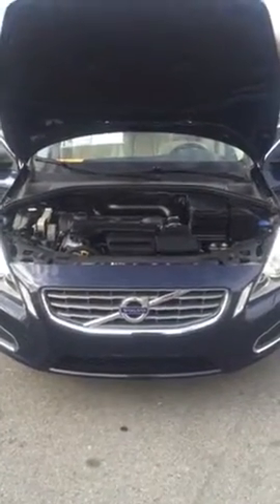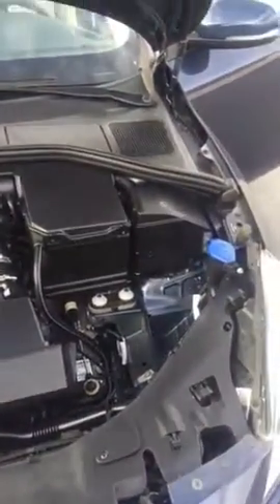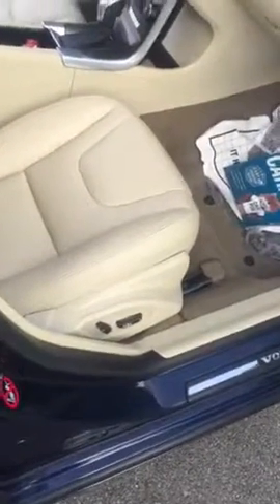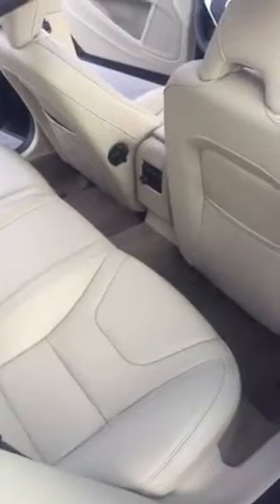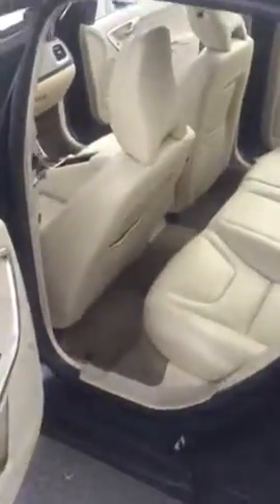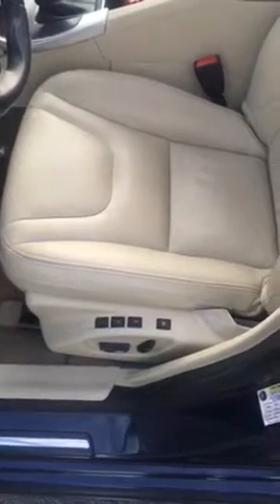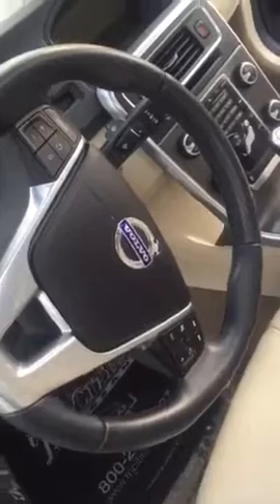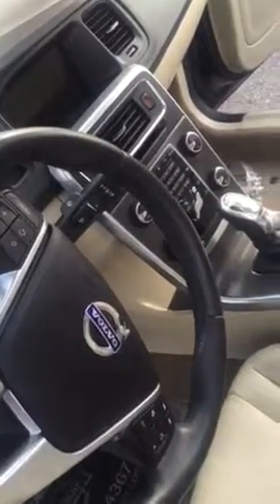Jim 2013 Volvo